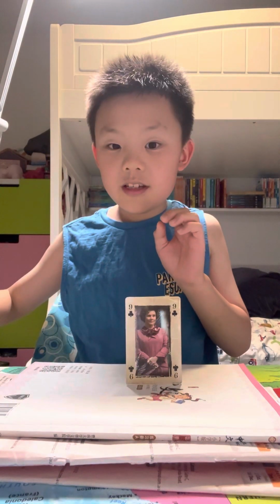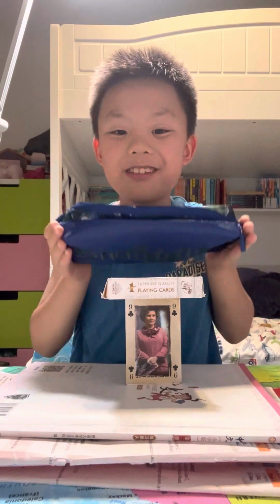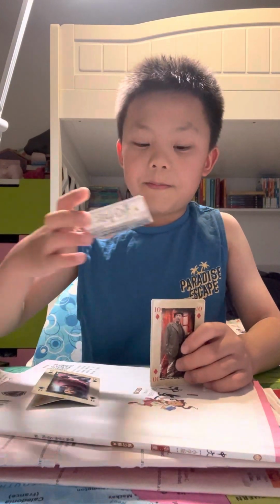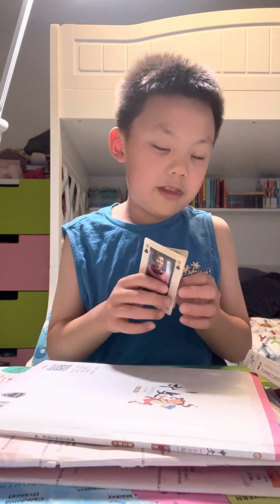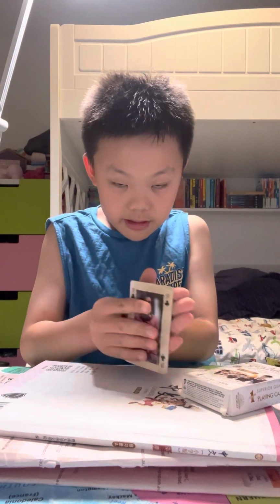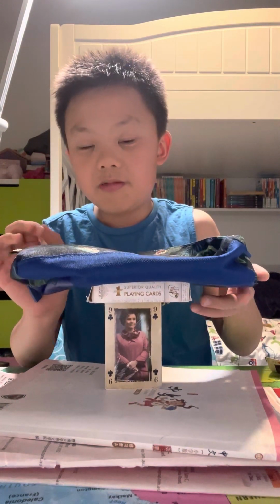Crazy card trick revealed